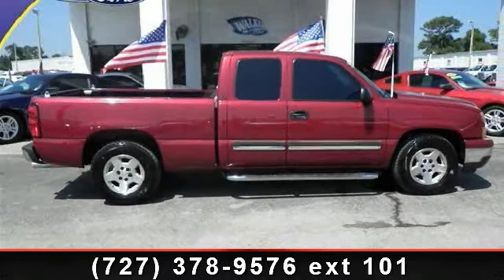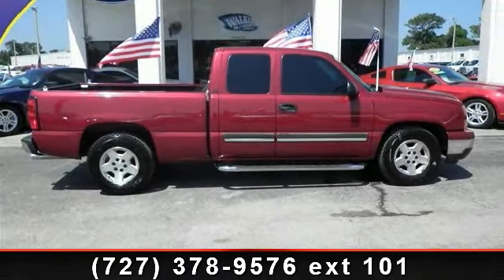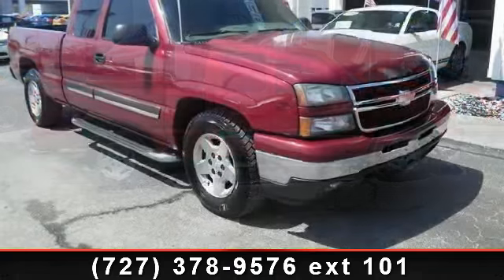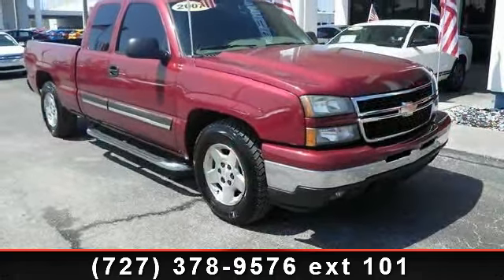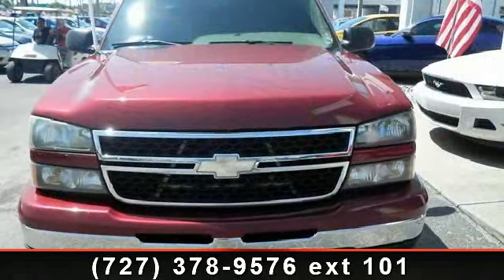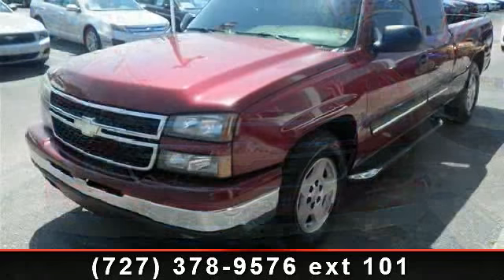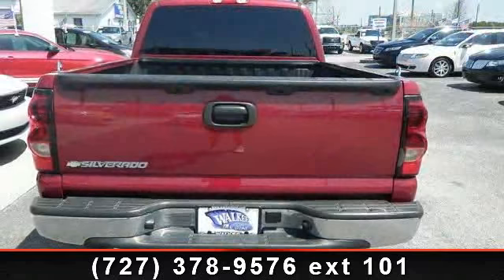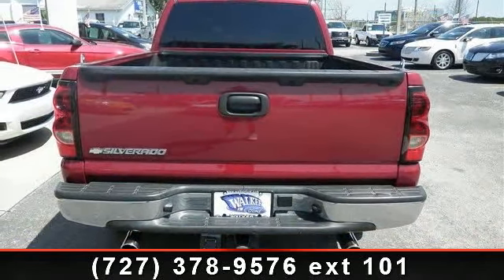2007 Chevrolet Silverado 1500 Classic - Walker Ford - Clear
Hey!! Look right here!! Priced below NADA Retail!!! Rack up savings on this specially-priced Vehicle!! I'm what you call a smooth operator and you'll love every minute with me! I promise to show you off everywhere we go... Includes a CARFAX buyback guarantee! This is the vehicle for you if you're looking to get great gas mileage on your way to work. Great safety equipment to protect you on the road: ABS, Passenger Airbag, Daytime running lights, Dusk sensing headlights...It is nicely equipped: Auto, Tilt steering wheel, 4 Doors, Fuel economy EPA highway (mpg): 21 and EPA city (mpg): 16, RWD...